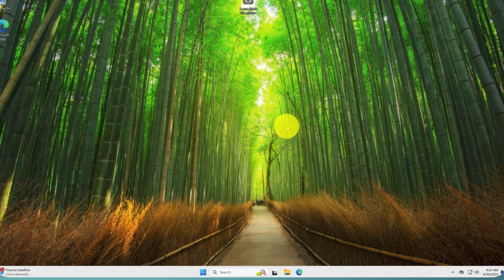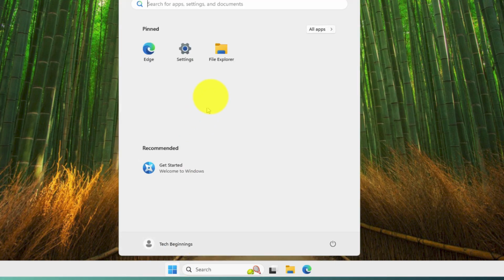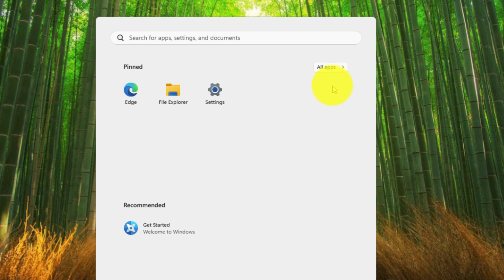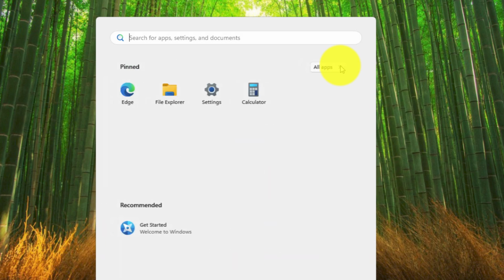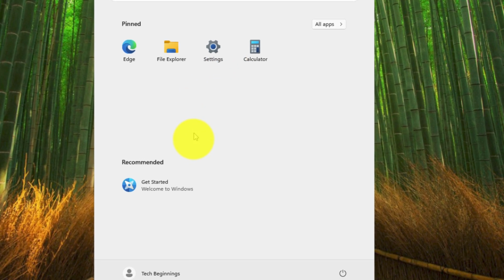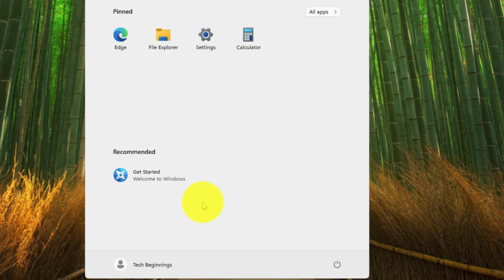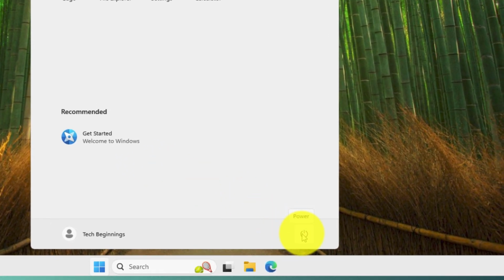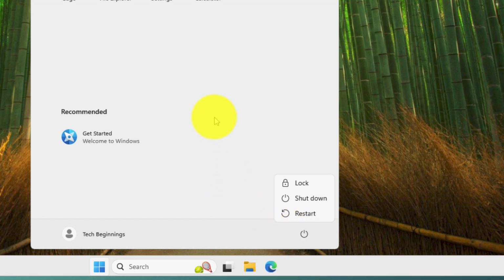Confused By Windows 11? Start Menu Made Simple!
🖱️ Confused by the new Start Menu in Windows 11?
This easy tutorial is perfect for beginners. I’ll walk you through where to find your apps, how to pin your favorites, and how to power off your PC using the updated Start Menu.

✅ Learn how to use pinned apps
✅ Find the full list of apps
✅ Customize and navigate with confidence

🎯Chapters:
0:00 - Intro
0:25 - What Is the Start Menu?
0:42 - Start Menu Overview
1:26 - Power Options
1:38 - Closing